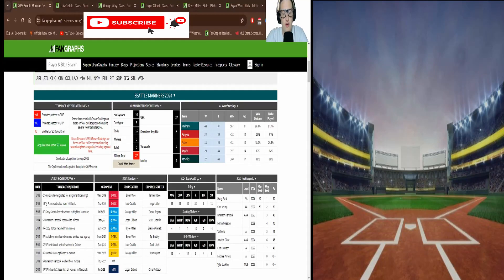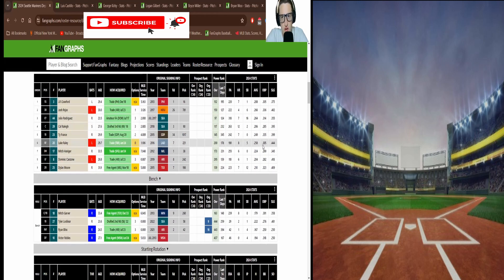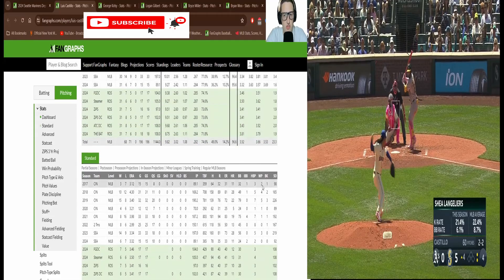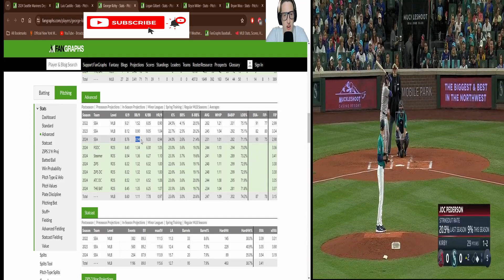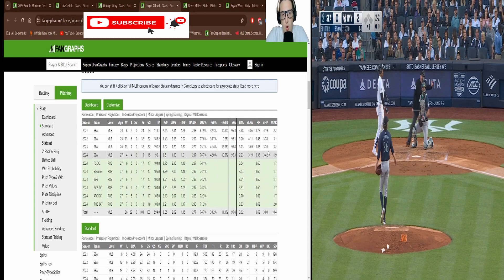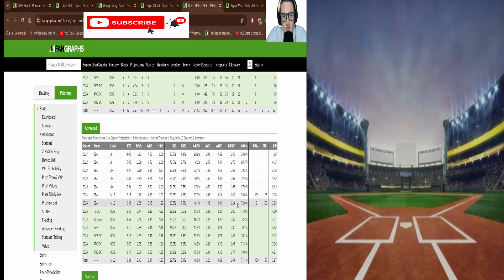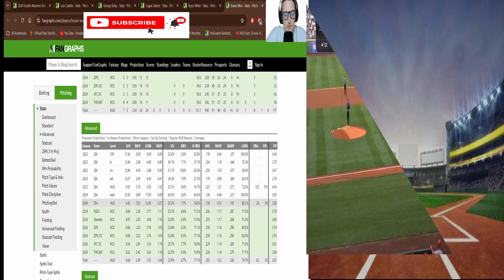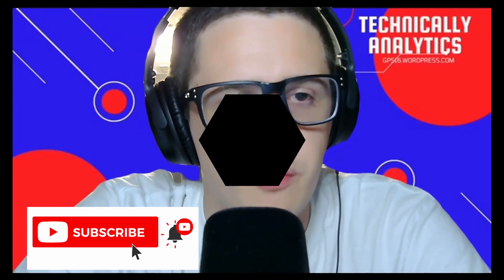BEST ROTATION IN THE LEAGUE??? Seattle Mariners Rotation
Hello, I'm Garrett and this is Technically Analytics! I do video essays/analysis on Baseball, F1 and some other sports.

Make sure to watch to the end ;)

Music is made by me.